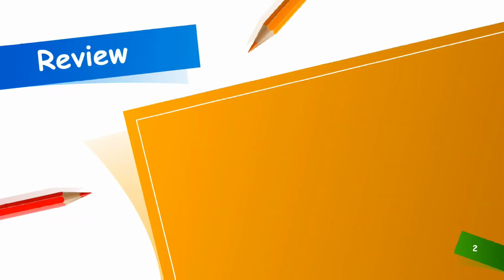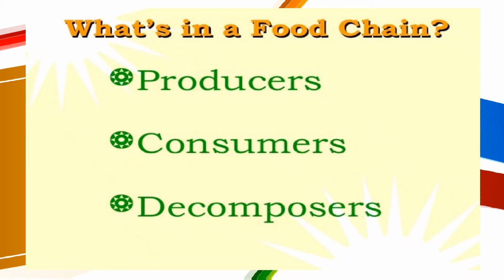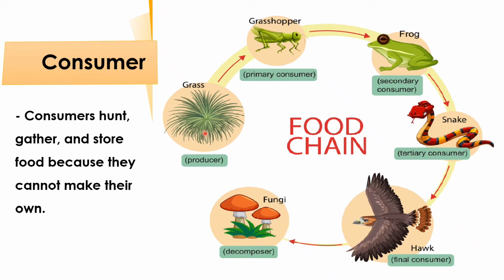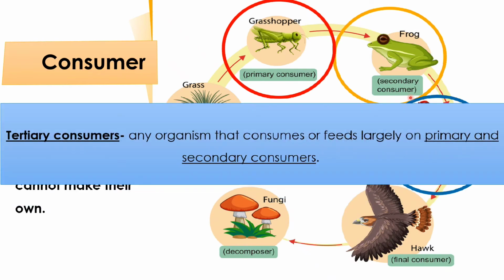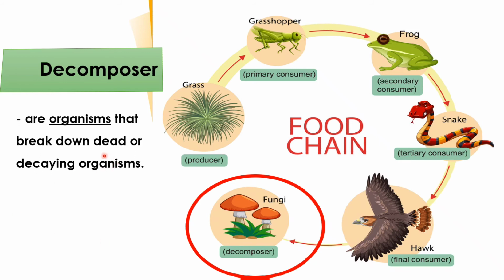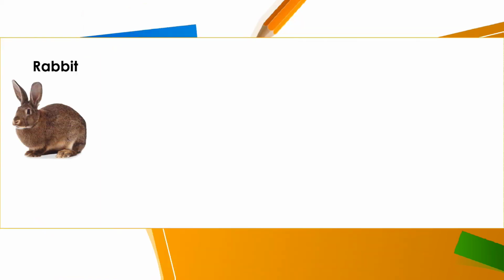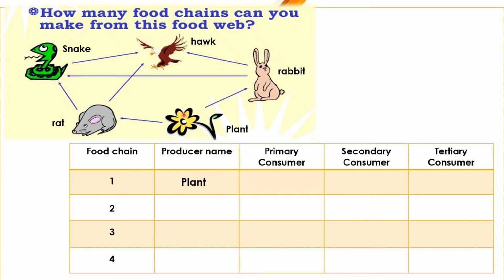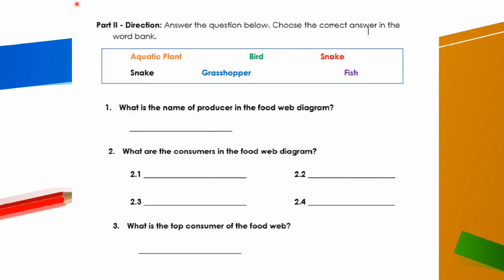Science 5 U3 L2 Food Chains Vs. Food Webs